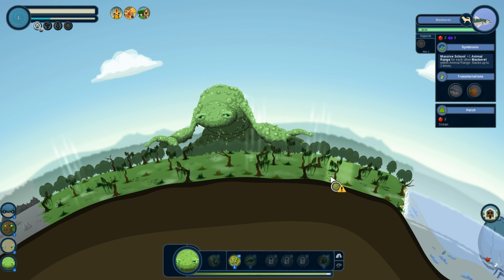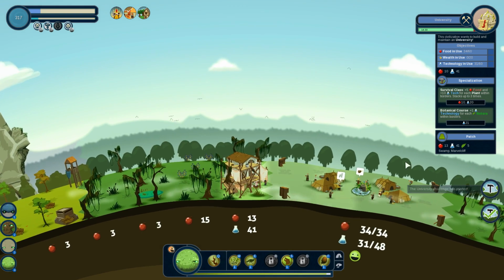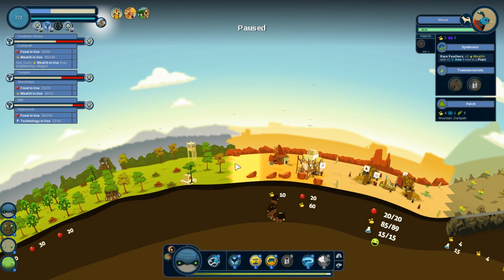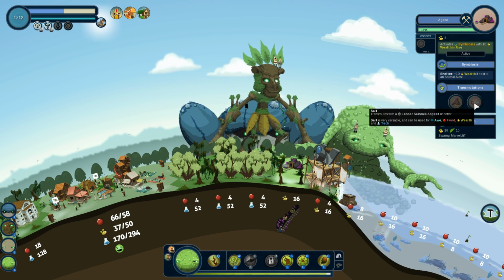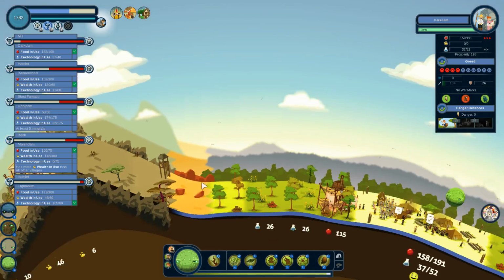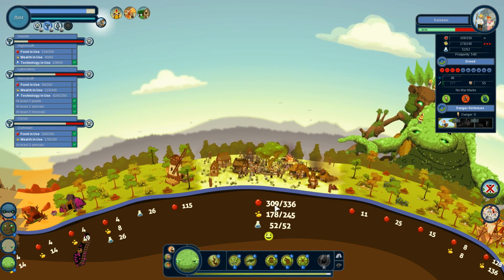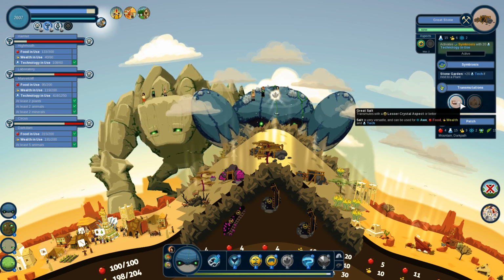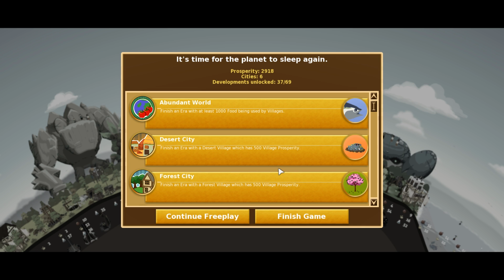Let's Play Reus 07 - Planning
Somehow I can make even this game have terrifying twists and turns.

Reus is a game about encouraging life but having no control over what that life does, and eventually getting attacked and hated by that life despite having poured your heart and soul into nurturing and caring for it. So parenting, basically. The development studio, Abbey Games, later went on to make the excellent Renowned Explorers.